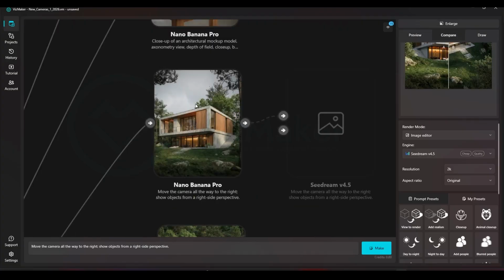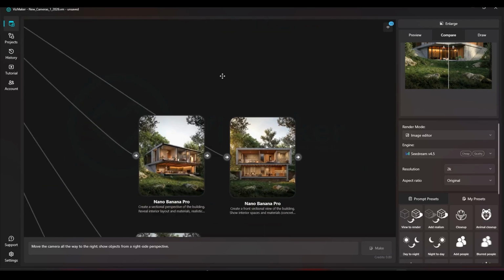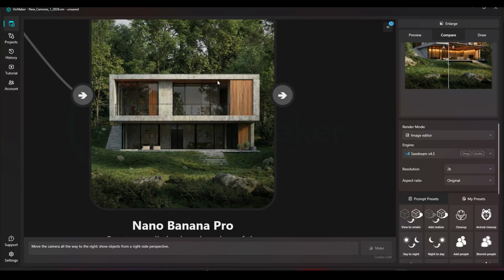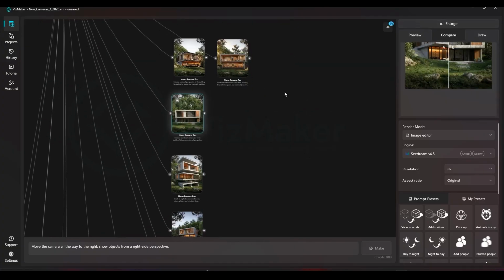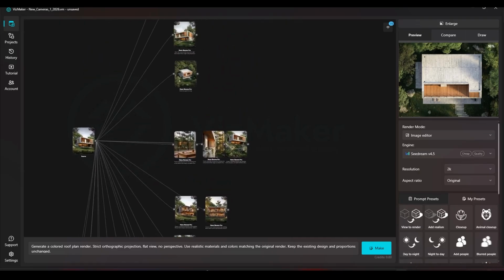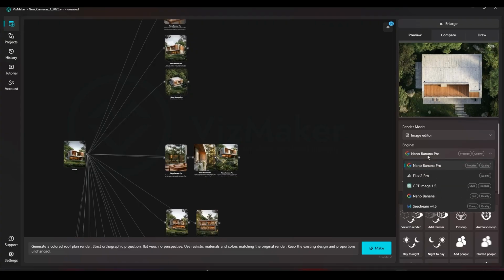INTRO - Free Mini Course - New Cameras - AI NanoBanana PRO, Flux and more